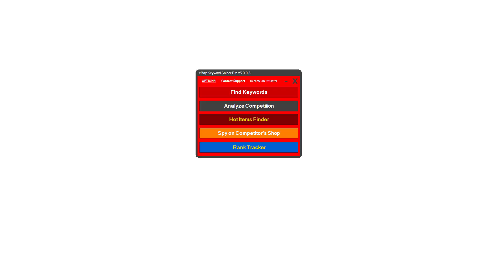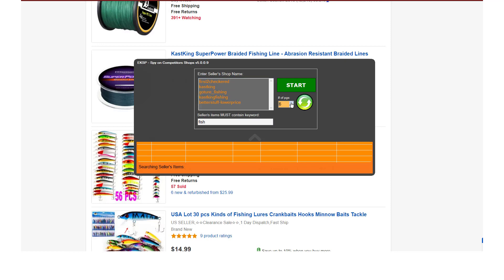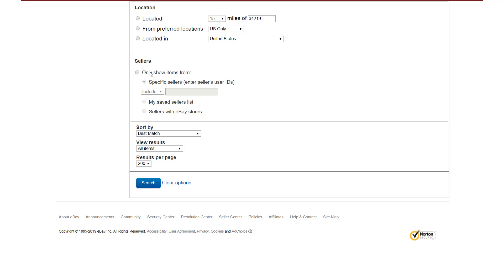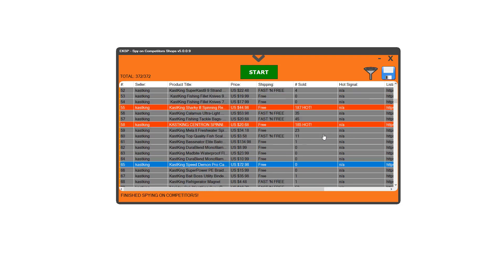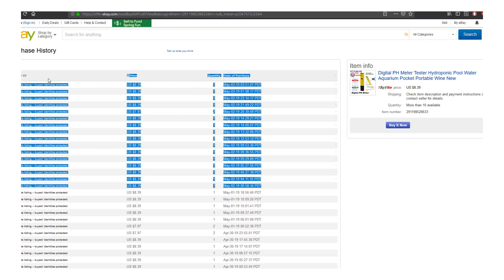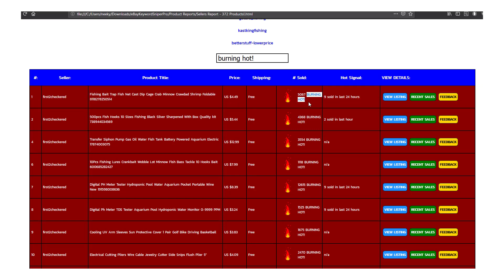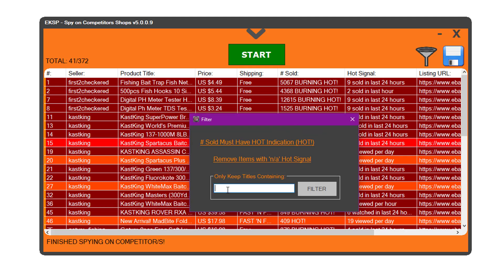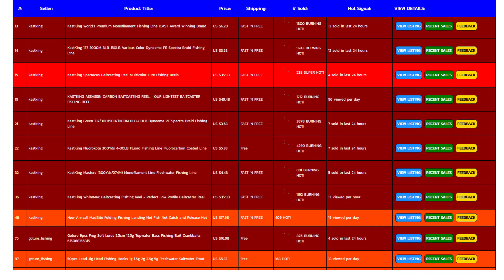How to Spy on eBay Competition / Competitors Shop Using EKSP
In this video, I show you a quick demonstration of how to SPY in on your eBay competitors using eBay Keyword Sniper Pro NEW FEATURE called "Spy on eBay Competitors"!

This NEW features gives you the ability to enter in a list of ANY competitors eBay shop name to find what products / items are selling BEST for these competitors!

The software now gives you the capability to quickly collect THOUSANDS of items from each competitor that you enter into the software to gain deep insights about their products, so that you can also begin selling these same exact products or similar products to what is working for your eBay competitors!

Watch this video to learn how-to find the BEST products to sell at your shop!